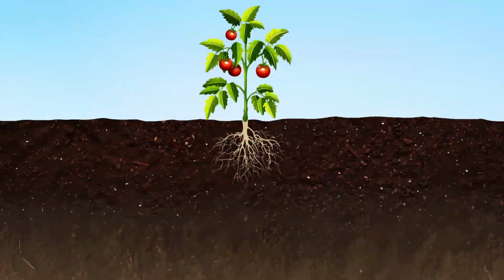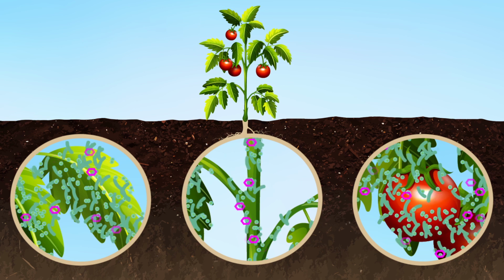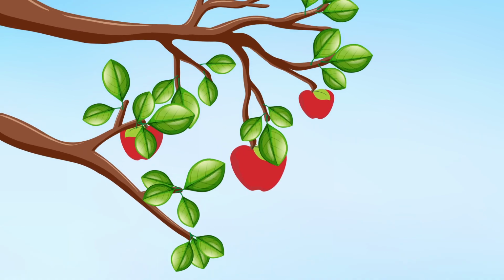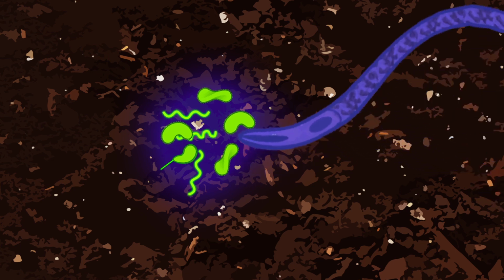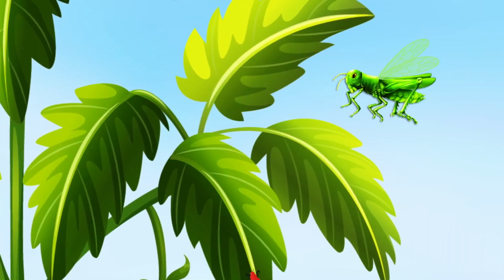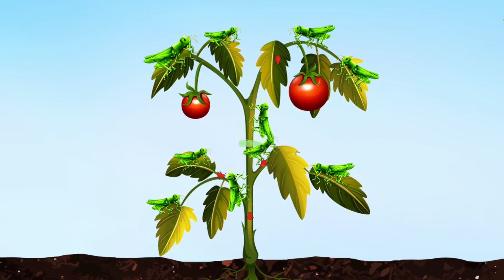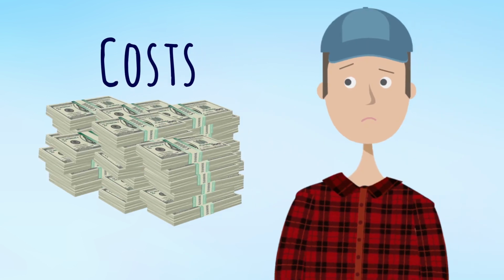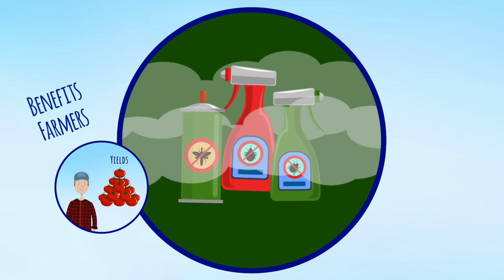Video4 Supresión de plagas y enfermedades utilizando la red alimentaria del suelo